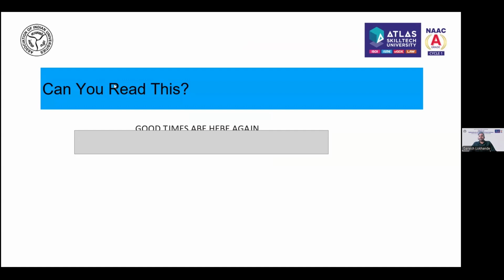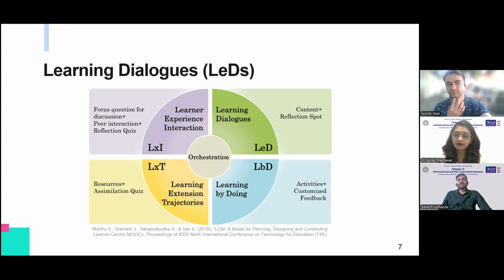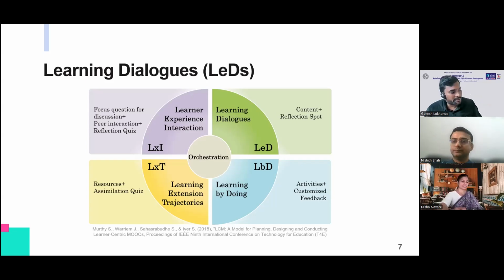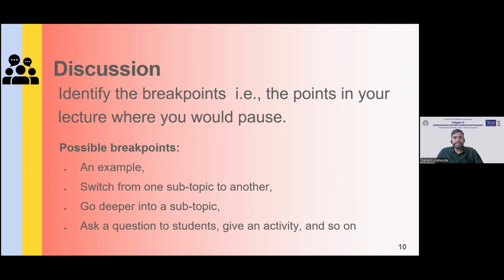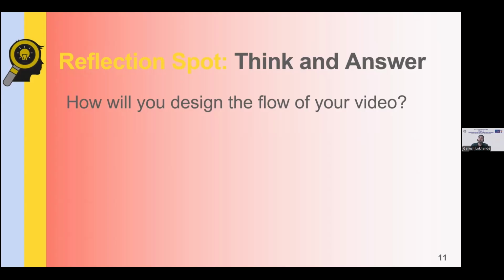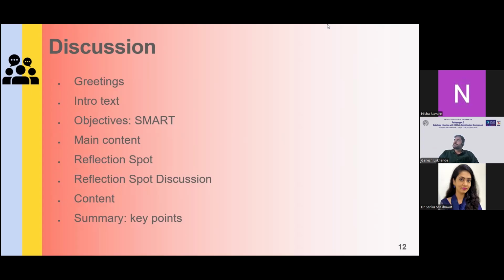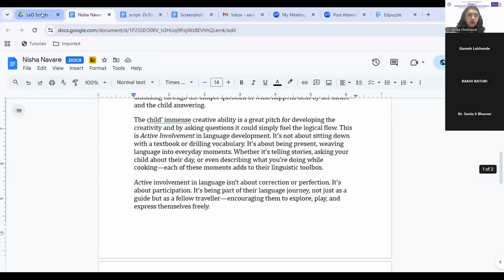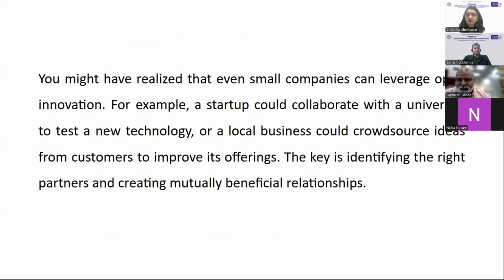Pedagogy 4.0: Designing Engaging Learning Dialogues (LeDS)